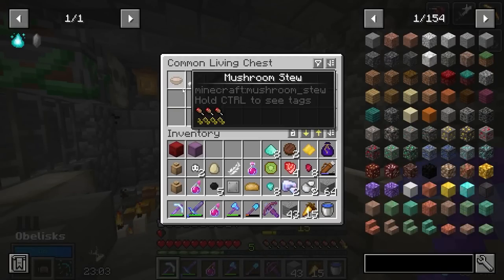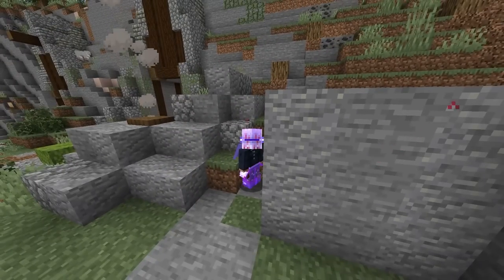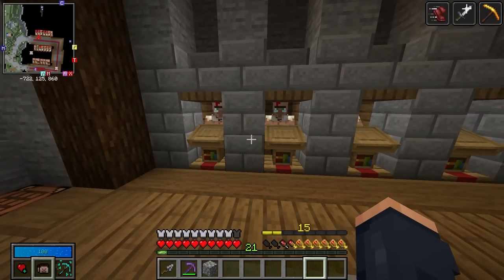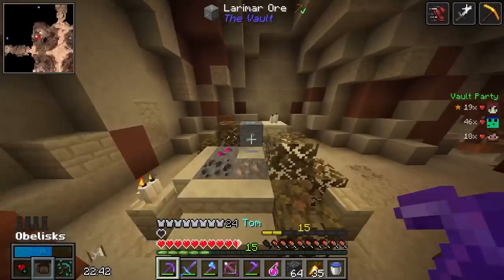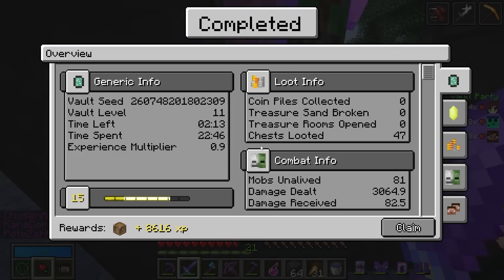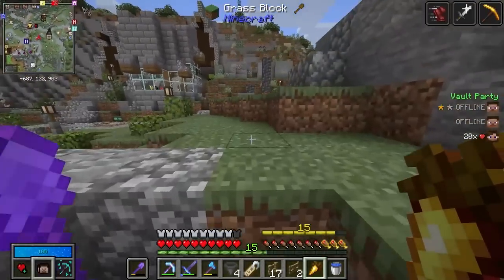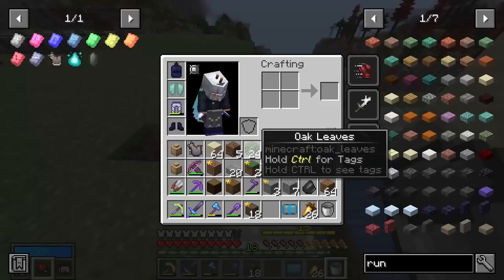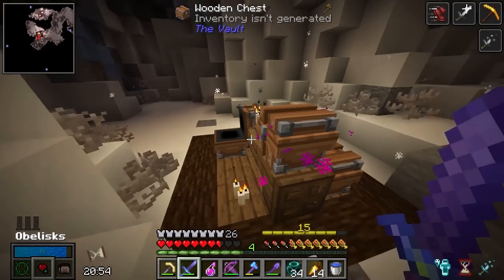Vault Hunters SMP Season 3 | Day 17 | Basic Crop Auto Farms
I made it into Vault Hunters so Join me LIVE over on Twitch!

► Minecraft World Info
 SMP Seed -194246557